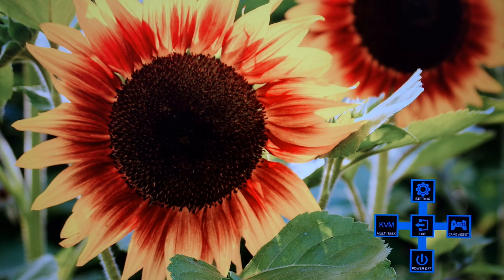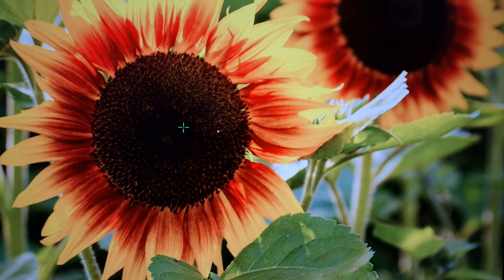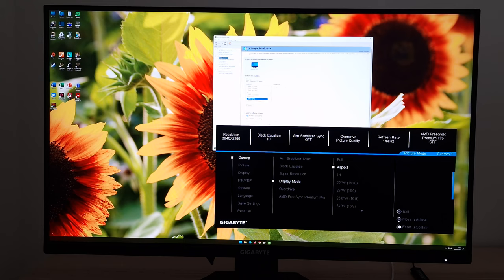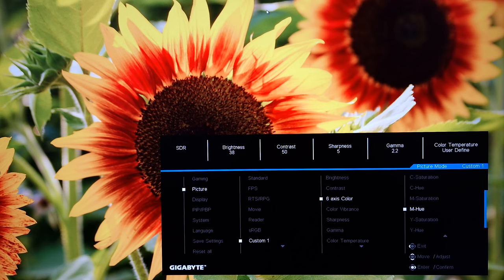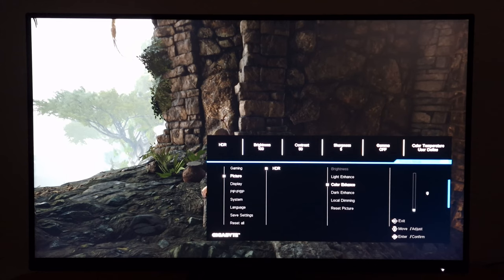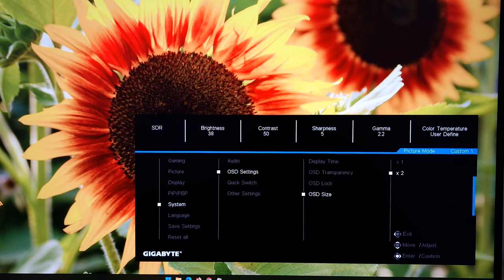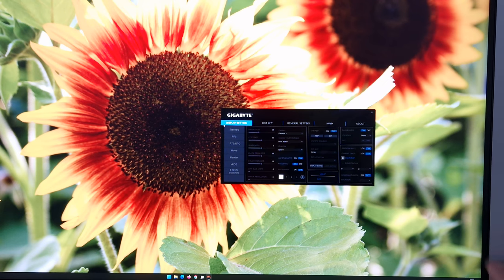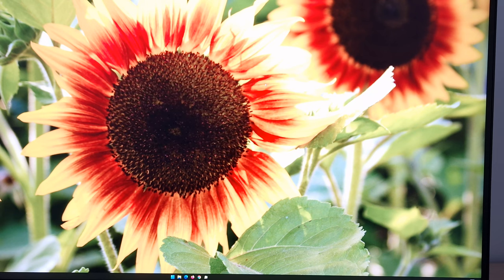Gigabyte M32U Menu System (OSD)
An overview of the Gigabyte M32U's OSD (On Screen Display) menu system. Refer to the written piece for further analysis and information on supporting our work.

Intro and Controls= 0:00
KVM= 0:18
Quick Switch (Shortcuts)= 1:48
Game Assist= 3:02
Display Mode (Scaling Options)= 7:08
HDR= 14:28
PiP/PbP= 17:13
OSD Sidekick= 22:36